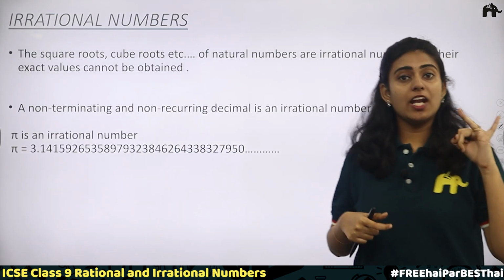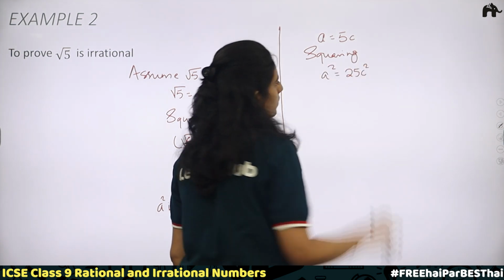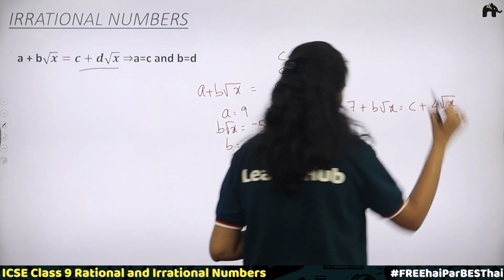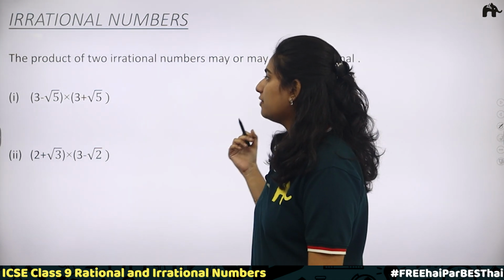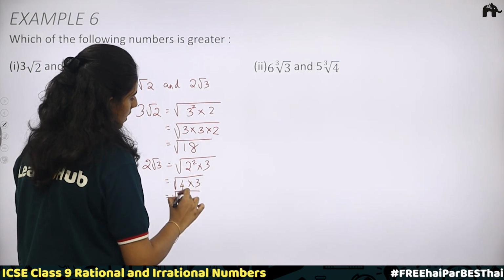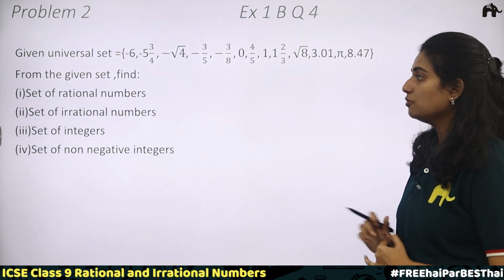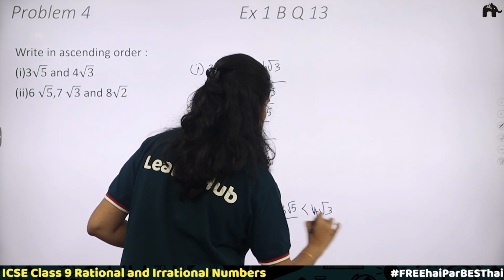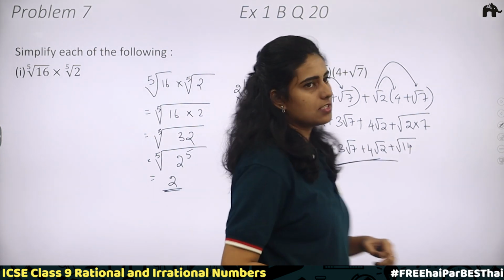Rational And Irrational Numbers | Class 9 ICSE Maths Selina Chapter 1 Exercise 1B Irrational numbers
"Timestamp:
00:00 Introduction
00:42 Irrational Numbers
03:23 Example 1
07:01 Example 2
09:15 Example 3
13:10 Irrational Numbers
25:48 Example 4
27:42 Example 5
29:45 Example 6
32:25 Real Numbers
33:03 ICSE Ex 1B Q1
37:33 ICSE Ex 1B Q4
41:02 ICSE Ex 1B Q6
44:07 ICSE Ex 1B Q13
46:50 ICSE Ex 1B Q14
48:31 ICSE Ex 1B Q17
51:02 ICSE Ex 1B Q20